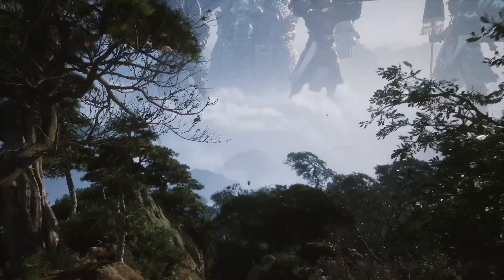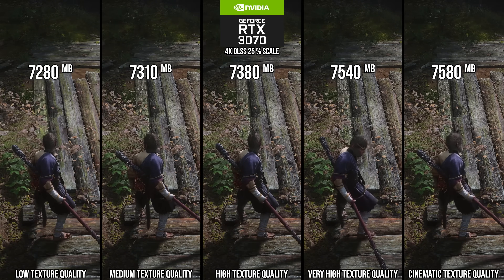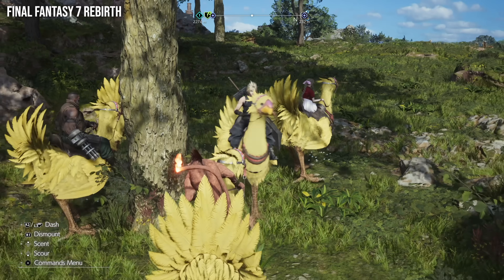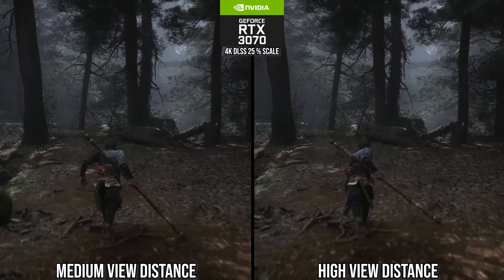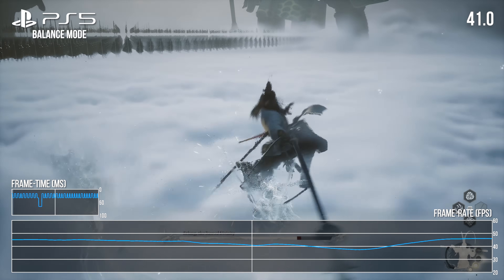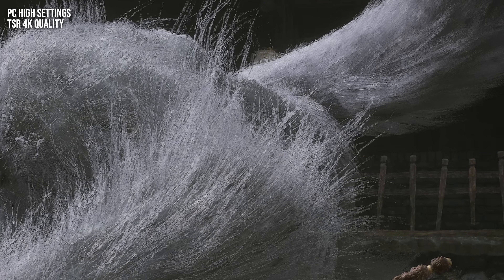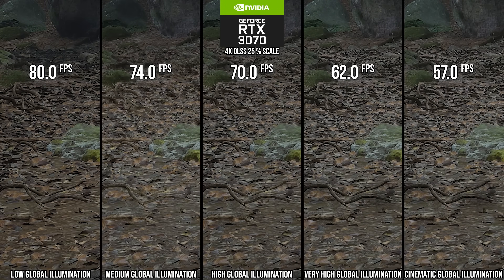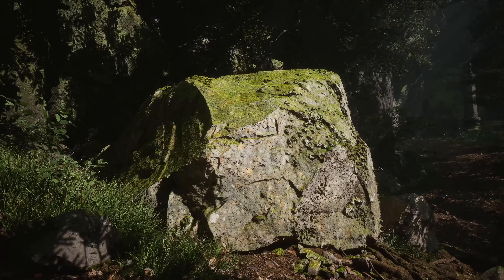Black Myth: Wukong PC Best Settings - Digital Foundry Optimised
We recommend all settings at high, but texture quality, global illumination quality and reflection quality at very high. For extra performance at the expense of some fidelity, run at the high preset with very high textures.